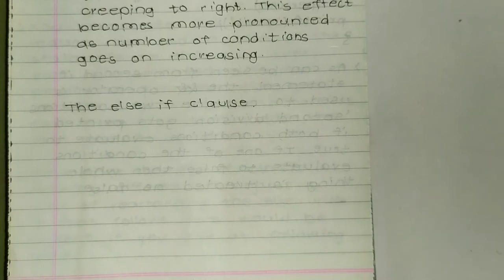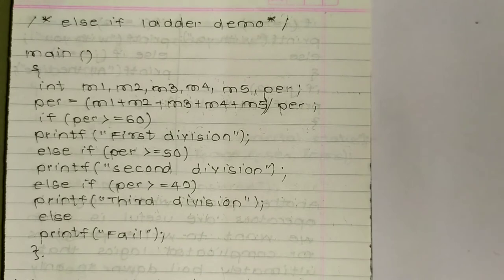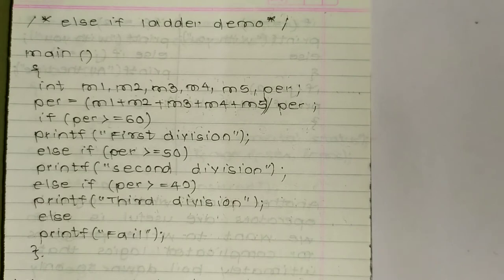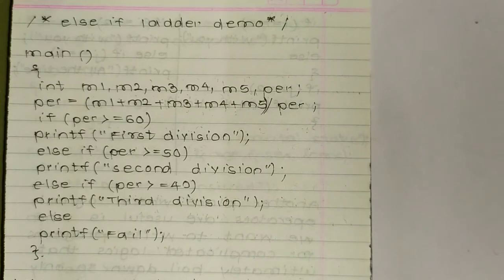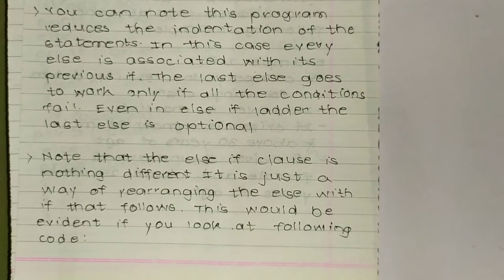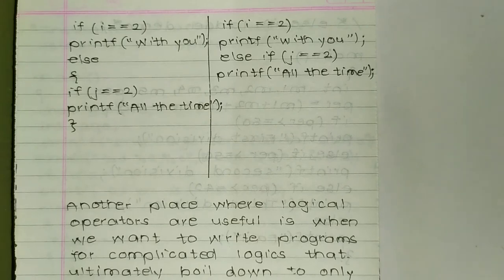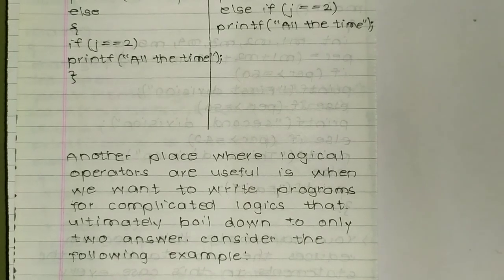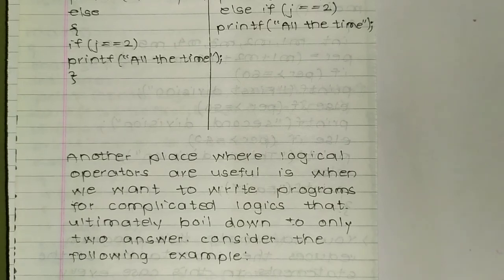video 45 # C programming else if ladder